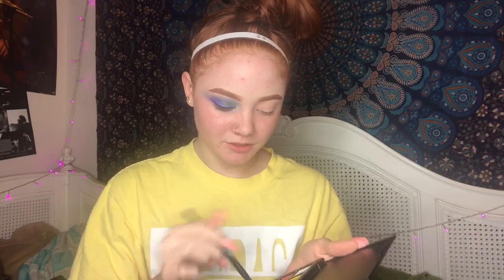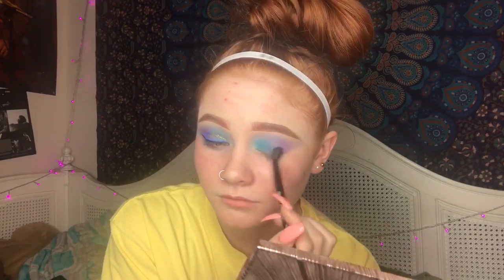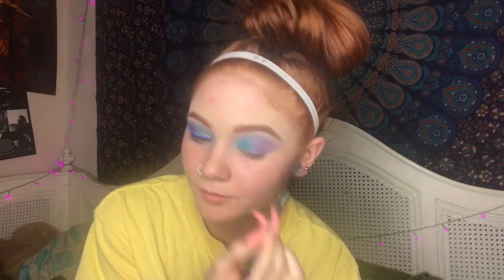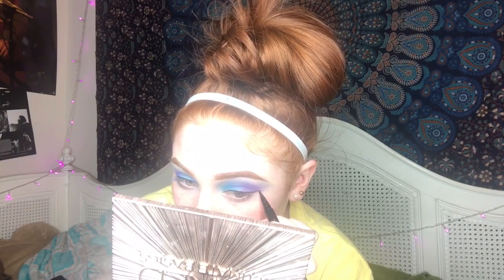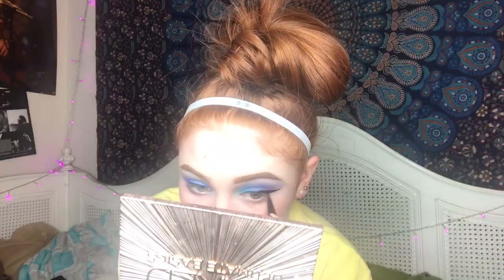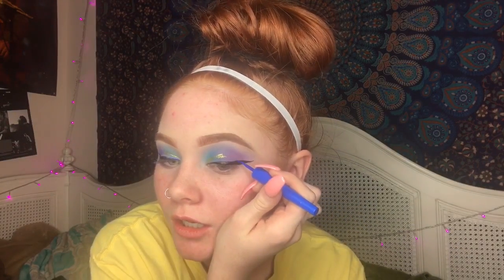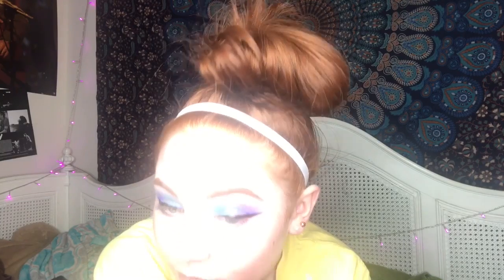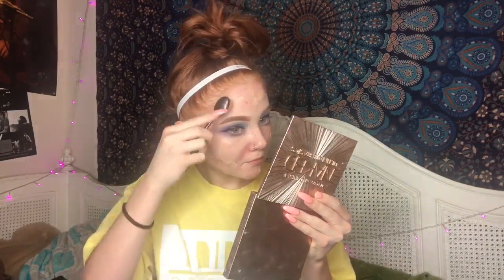PURPLE+BLUE extra af makeup look